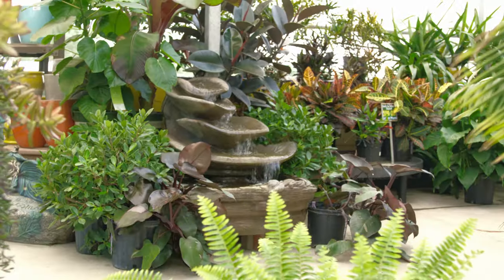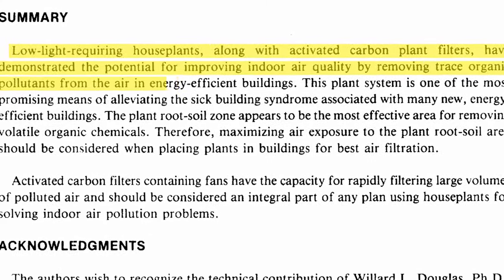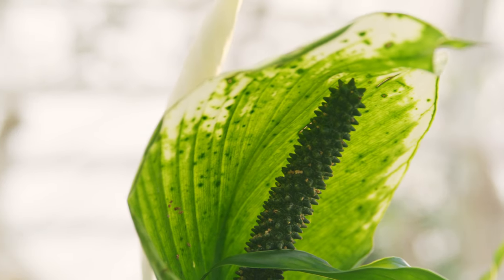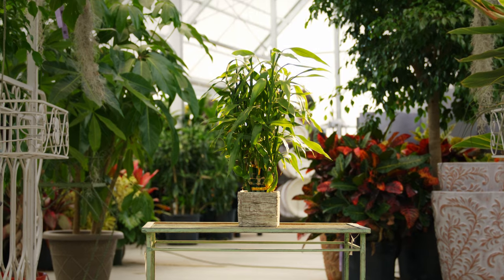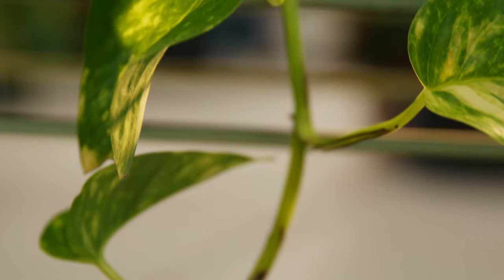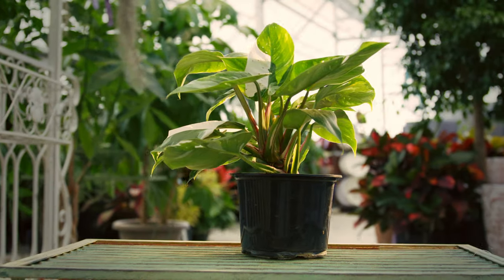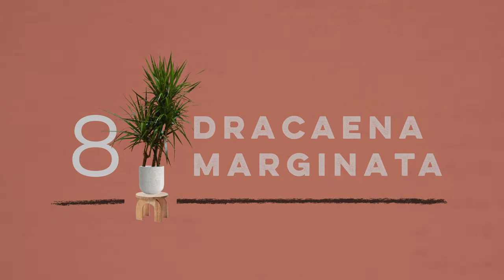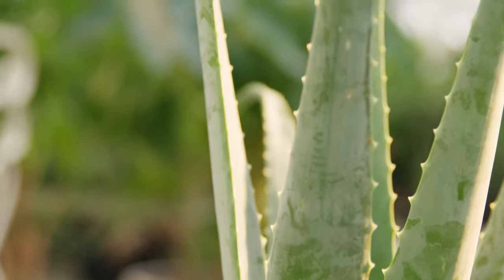Why You Need Houseplants: The 9 Best Plants for Air Purification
Indoor plants are often viewed as just another thing to have to worry about but they actually provide so much more.

We can’t control what we breathe outdoors so take control of what you’re inhaling when inside.

So what are some of the best plants for indoor air purification? We made a list of our 9 favorites:

0:00 - Intro
1:04 - Peace Lily
1:22 - Snake Plant
1:40 - Bamboo Palm
2:02 - Pothos
2:22 - Boston Fern / Sword Fern
2:42 - Philodendron
2:59 - Spider Plant
3:16 - Dracaena Marginata
3:37 - Aloe Vera
3:55 - Vibes

We develop brand strategy and produce content that empowers our partners to generate more revenue.